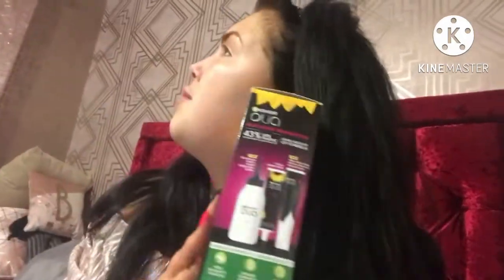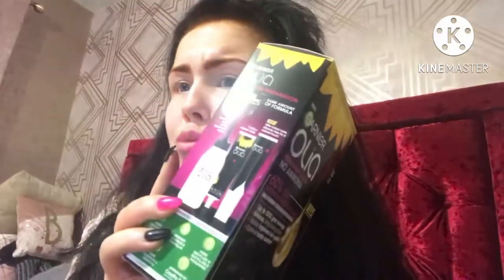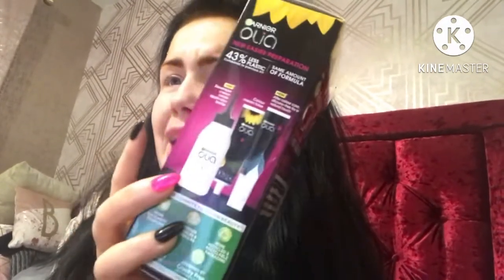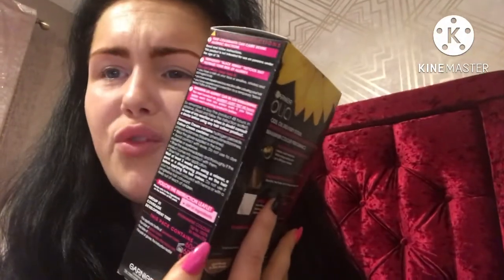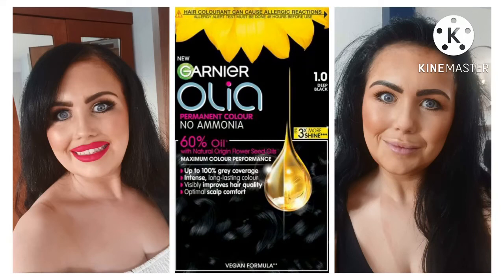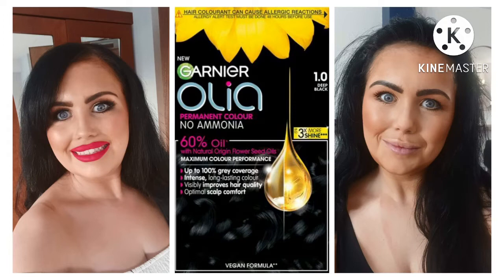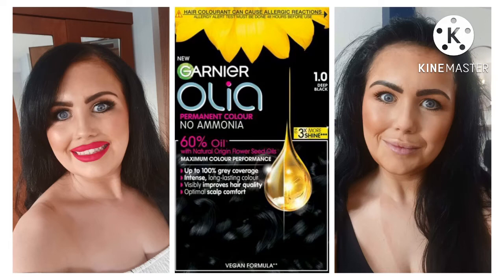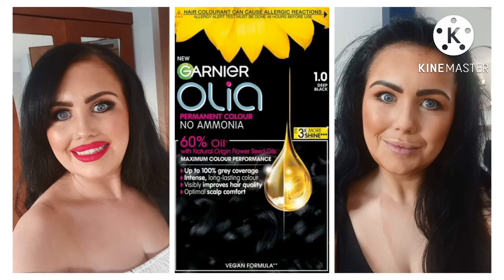Garnier Olia Hair Dye Review Deep Black 1.0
Garnier Olia Hair Dye Review Black

Xobrookelynnexo
Brookelynnesbeautycorner

Xobrookelynnexo

Xobrookelynnexo

FOUNDATION MATCHES

Milkshake, Latte, Baklava

120, 240, 300

HAIR COLOUR

I get a lot of comments and compliments on my hair which Is lovely 💖 it’s been various different shades of red, violet and dark brown in the past. Right now it’s Black with Ginger Brown peekaboo highlights. I use different shades of black each month for review. My most used are Olia Colour 1.0 Deep Black, Clairol Nice N Easy Black and Farmavita Black with 20vol developer. For the highlights I got them bleached and toned at the hairdressers (Lemonade Hair Salon) they used a Copper toner and for now I top that toner up every month with Wella Colour Fresh in Copper Glow. Please bear in mind that my hair could be different colours than described because some of my videos are pre filmed sometimes months in advance so if you’re curious then just ask me 💖

FAKE TAN

XoXo